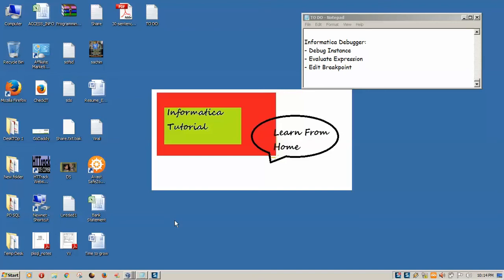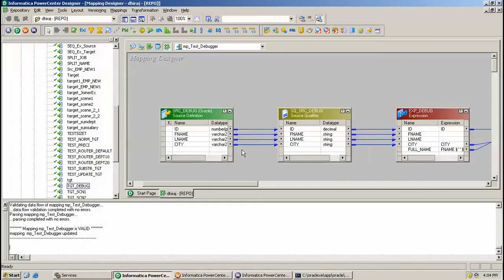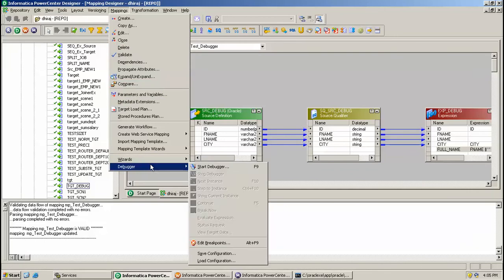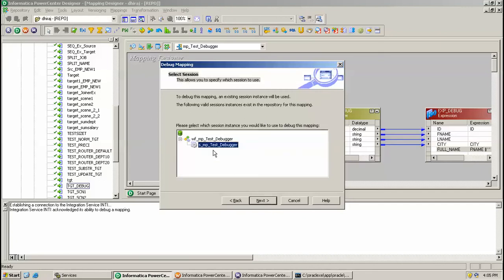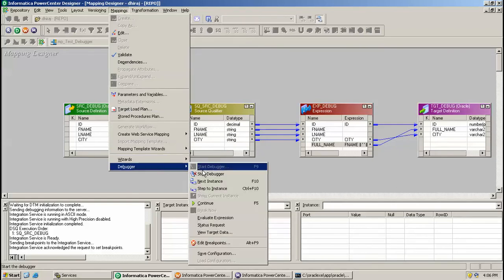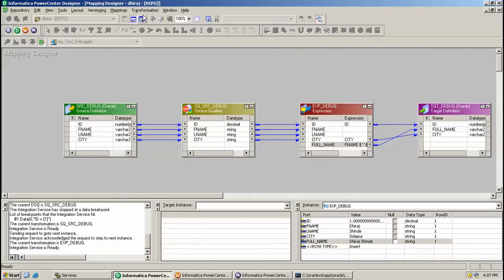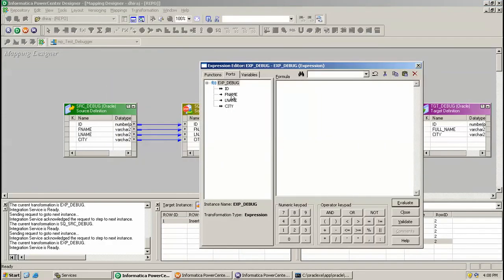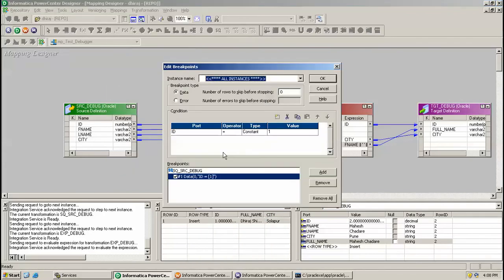How to use informatica Debugger in informatica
How to Debug Mapping in informatica ,
Steps to Use Debugger in informatica,
Using Breakpoint in Debugger,
Tracing in informatica,
Debug Mappings in informatica.

informatica interview questions and answers for experienced,
informatica interview questions and answers,
informatica scenario based interview questions and answers for experienced,
informatica etl interview questions,
informatica interview questions,
informatica mdm interview questions,
informatica interview questions and answers for 5 years experience,
data warehousing pdf,
informatica for beginners,
informatica basic videos,
informatica basics for beginners,
basics to learn informatica,
basic informatica interview question,
basic etl concepts,
basic etl testing concepts,
learn informatica,
how to learn informatica,
tutorial informatica powercenter,
transformation in informatica,
transformation in informatica with example,
informatica transformation,
informatica training,
Best Informatica Online Training,
informatica classes,
informatica course,
informatica course in Pune,
informatica course in Mumbai,